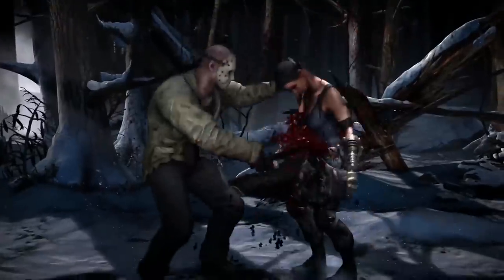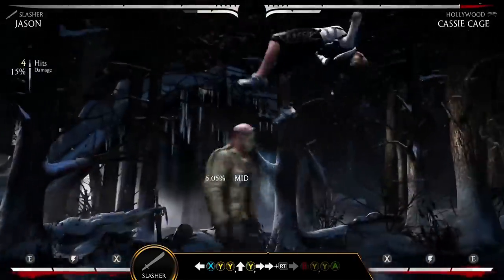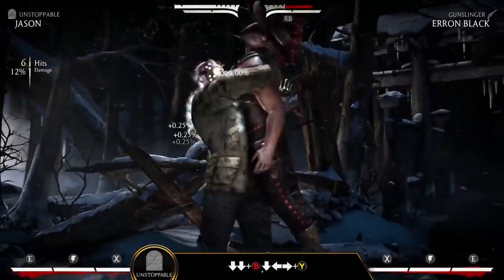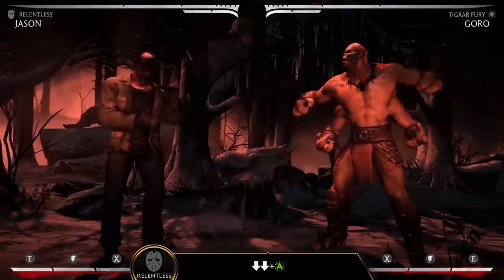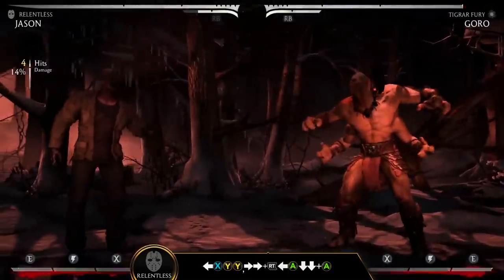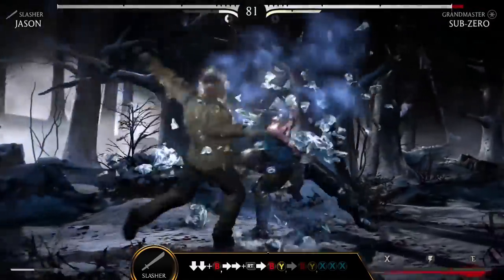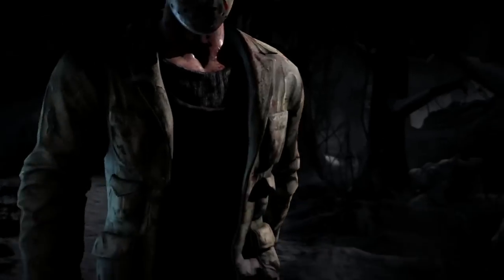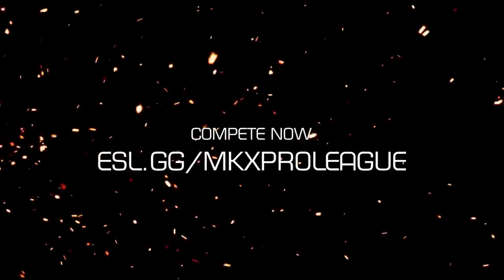Mortal Kombat X Kombat Klass Jason Voorhees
Jason combos with button inputs.

This week's Kombat Class features Jason! Use these tips and become unstoppable!

Jason is available NOW with the purchase of the Kombat Pack!